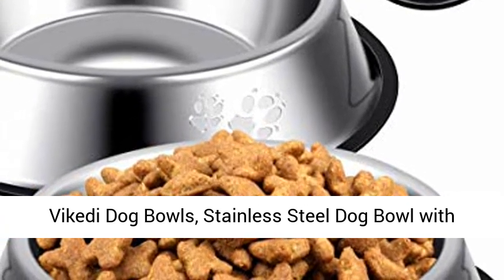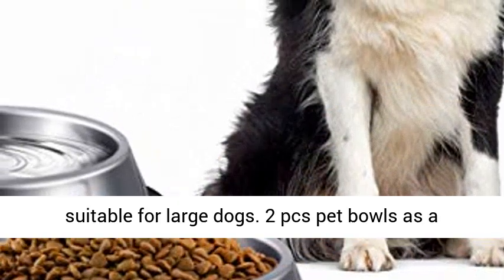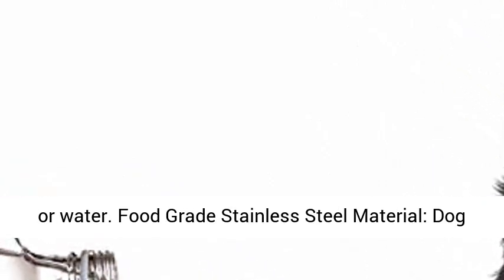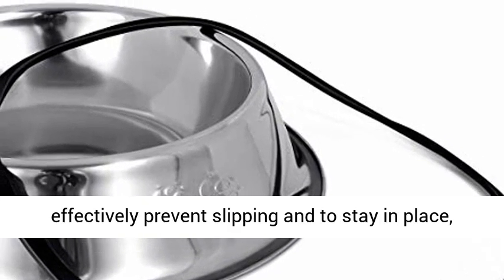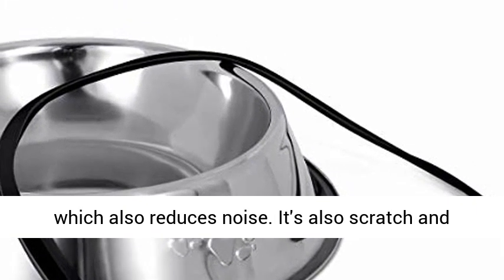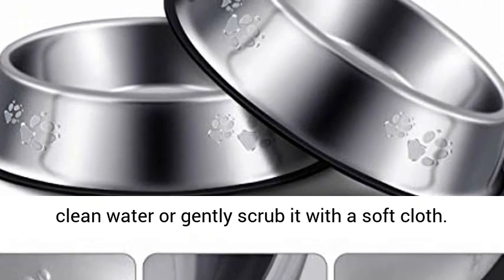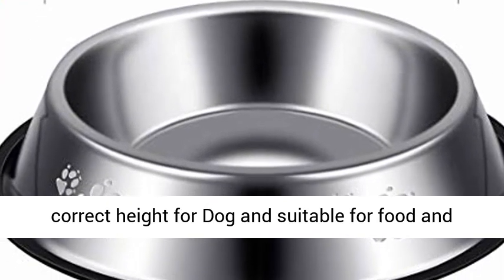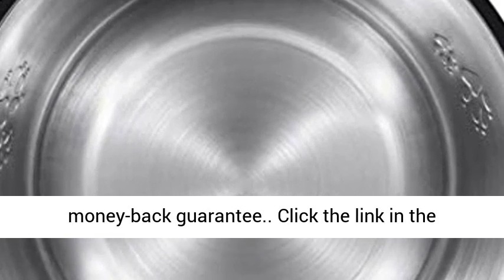Stainless Steel Dog Bowls for Medium/Large Dog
Extra Large Dos Bowls: Pet dog bowls size: 8.7" x 11.8' x 2.8" (22cmx 30cmx 7cm), suitable for large dogs. 2 pcs pet bowls as a pack, holds up to 40 ounces each, food bowls for the dog, perfect for dry kibble, wet food, treats, or water
Food Grade Stainless Steel Material: Dog bowl is made of high-quality stainless steel-odorless, anti-oxidant, and corrosion-resistant, create a healthy diet for your pet. Durable, anti-rust,anti-bite, a great substitute for plastic bowls.
Anti-SKID Design: Dog stainless bowl rubber ring base can effectively prevent slipping and to stay in place, which also reduces noise. It's also scratch and cracks resistant. Warm Tips: The anti-slip rubber is detachable for washing convenience.
Easy to Clean: Safe for easy cleaning, just rinse it in clean water or gently scrub it with a soft cloth. Just rinse it in clean water or rub it gently with a soft cloth. Easy to clean by hand with water, also dishwasher safe.
Enjoy the Meal: Provide the correct height for Dog and suitable for food and water. It is well designed for a position and height so it will put less stress on your pet's joints. If any problems, replacement, or money-back guarantee.